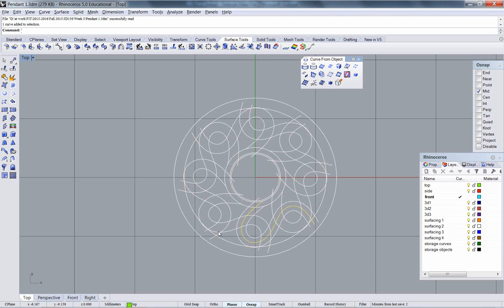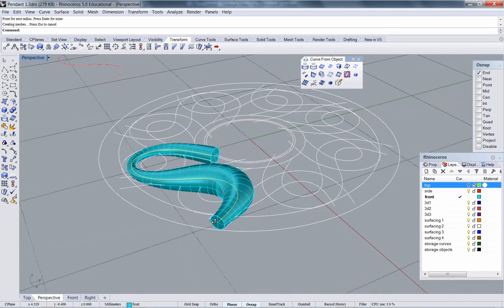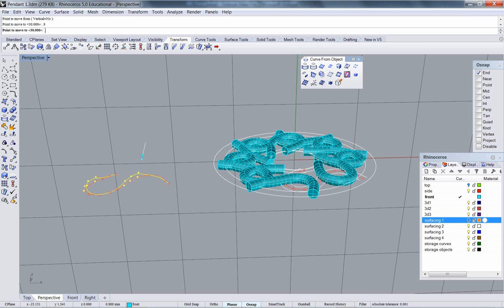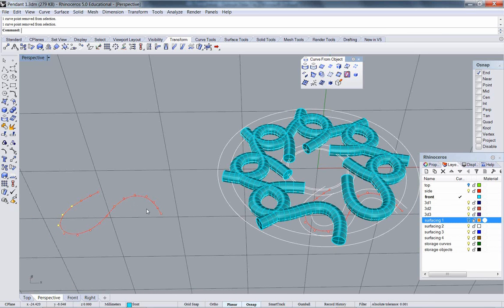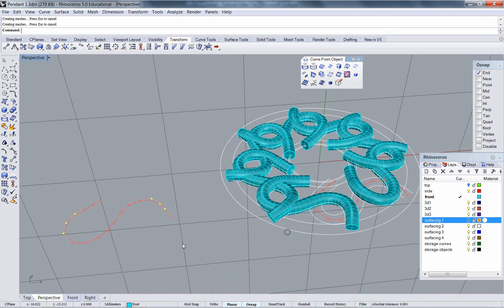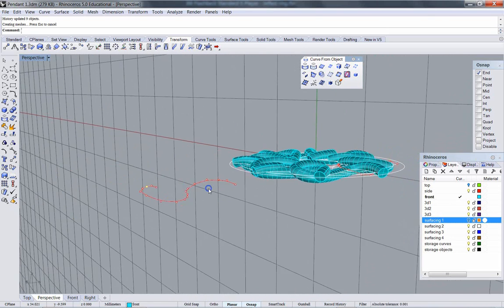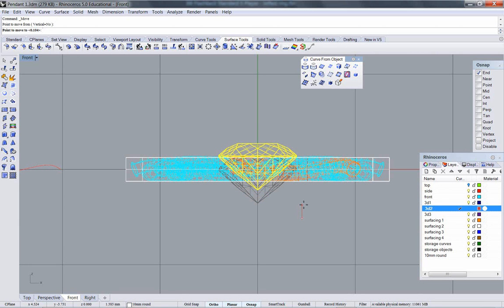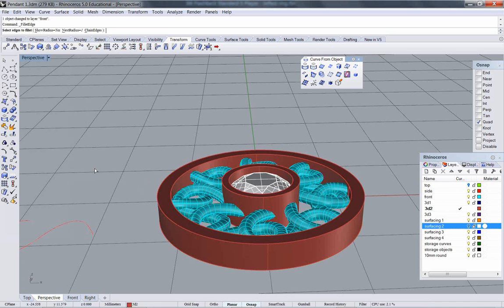Filigree pendant 2